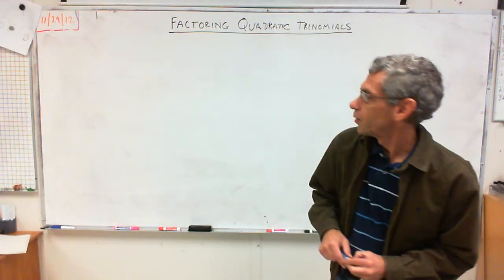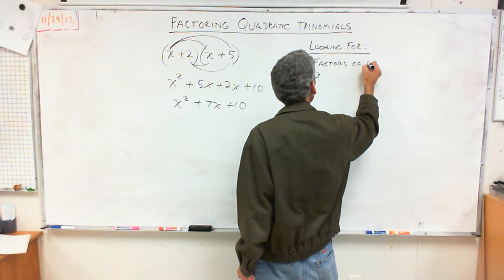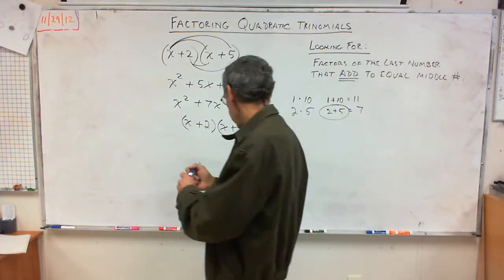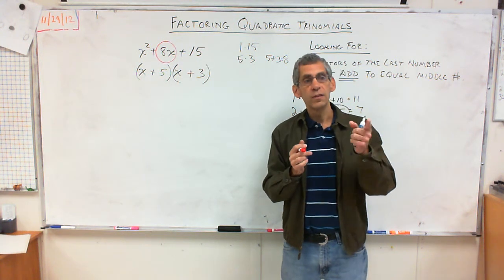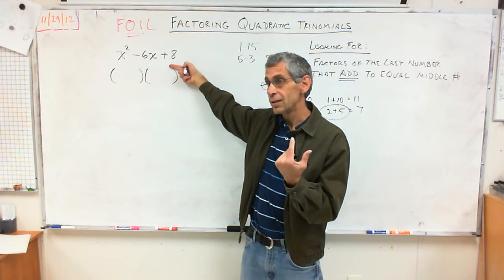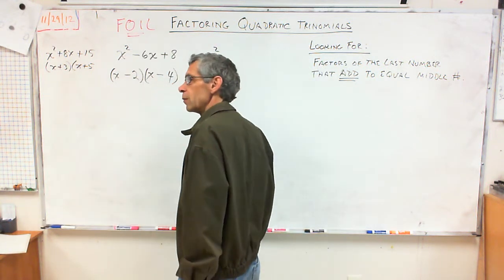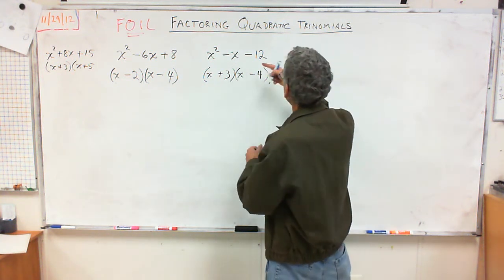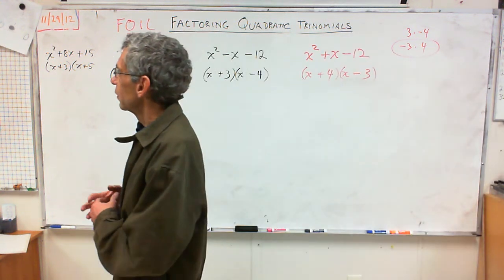8th Grade - Factoring Quadratic Trinomials 11/29/12